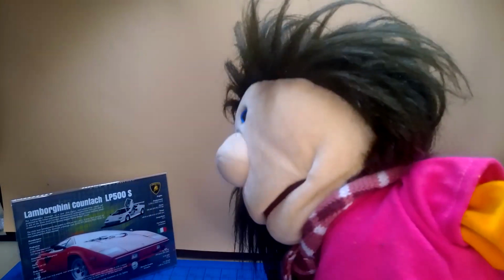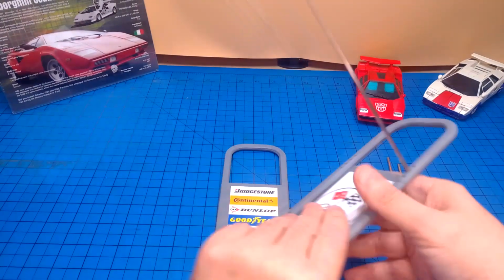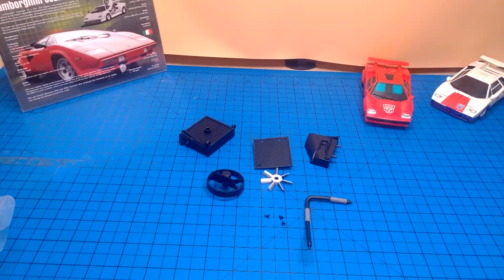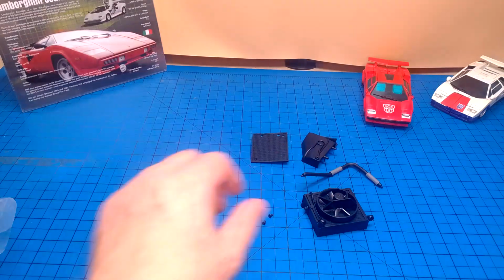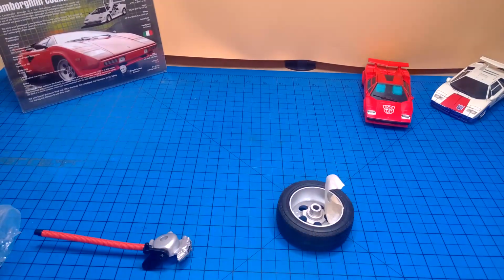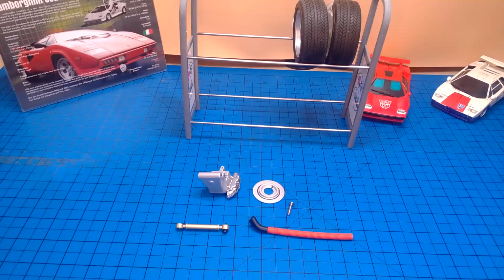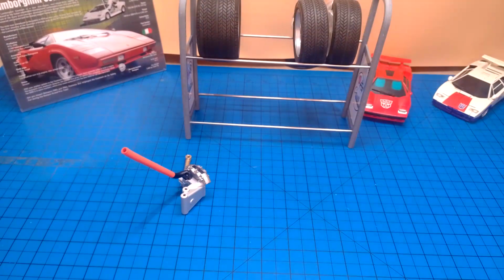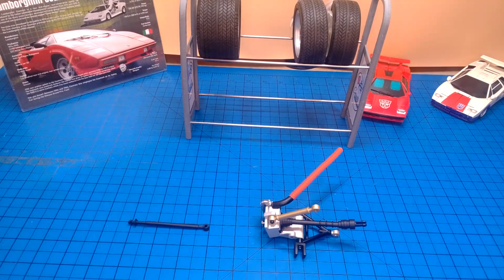Pack 6 of DeAgostini Lamborghini Countach LP500 s and PARTWORKUPGRADES Tyre Rack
PARTWORKUPGRADES Tyre Rack
Pack 6 of DeAgostini Lamborghini Countach LP500 s Stages 35-40

Time Stamp
00:00 Intro
01:24 PARTWORKUPGRADES Tyre Rack
05:42 Stage 35 Assembling the right radiator
09:11 Stage 36 Assembling the left front hub
12:55 Stage 37 Assembling the right front hub
13:40 Stage 38 Assembling the left rear hub
17:36 Stage 39 Adding the lower wishbone to the left rear hub
20:46 Stage 40 Assembling the right rear hub
21:46 Outro